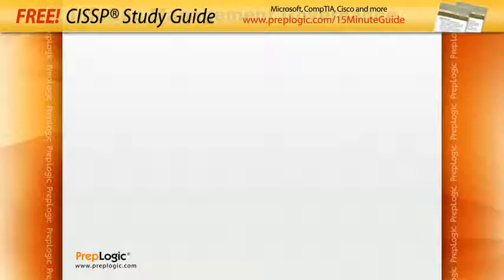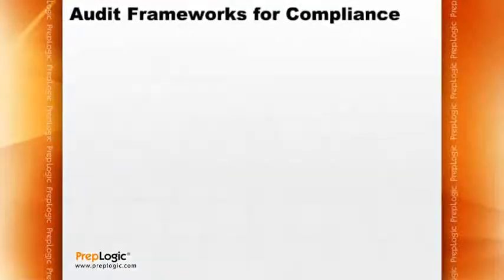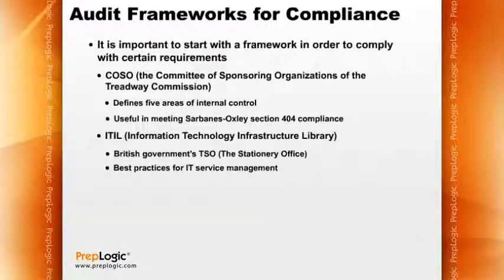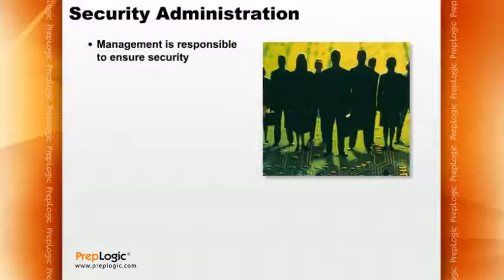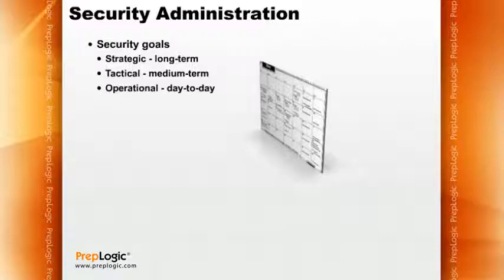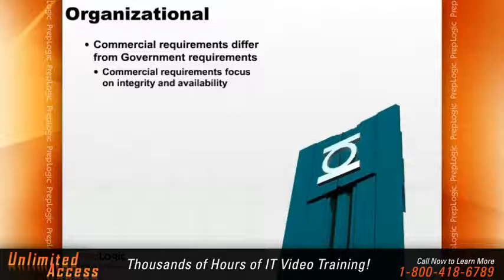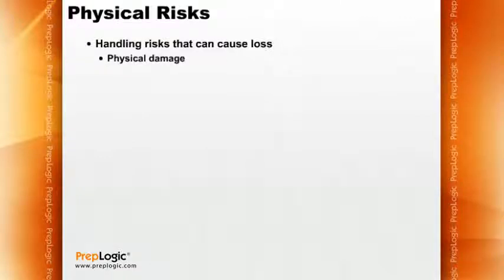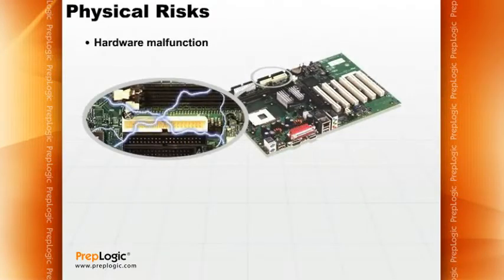CISSP 2008 Training - Security Planning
This CISSP Training tutorial is from CISSP® (2008 Edition) LearnSmart Video Training. For more CISSP training videos and tutorials,